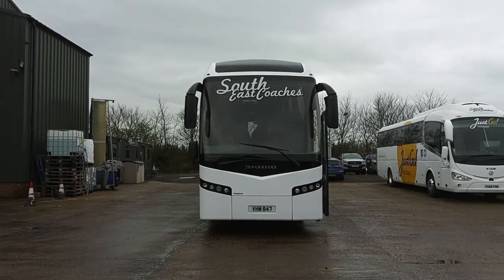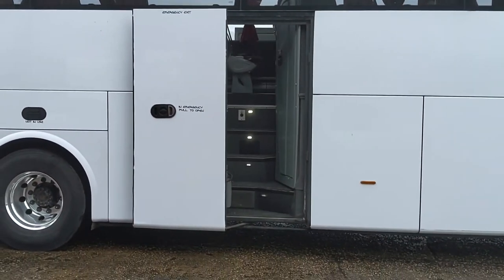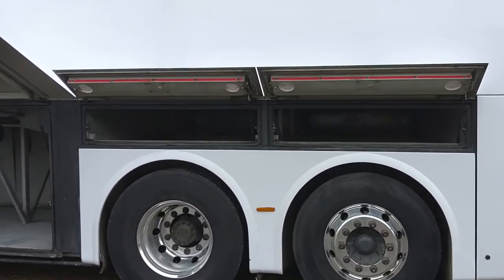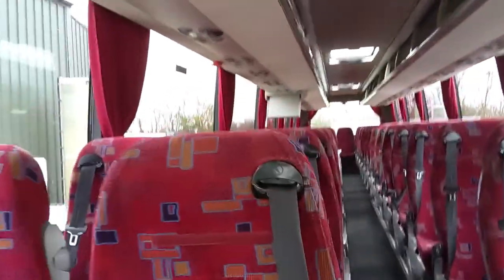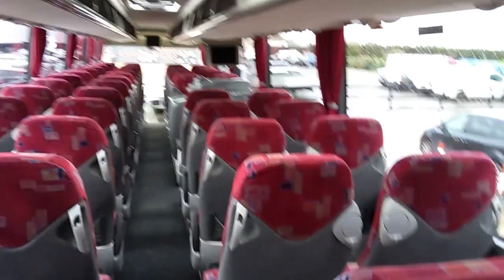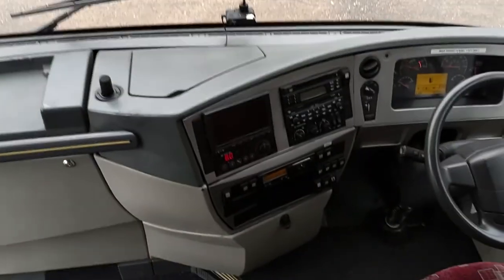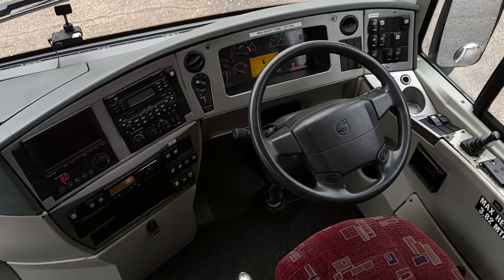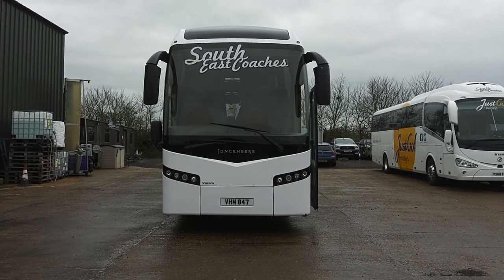VHM 847 - 2008 (08) Volvo B12BT Jonckheere JHV70